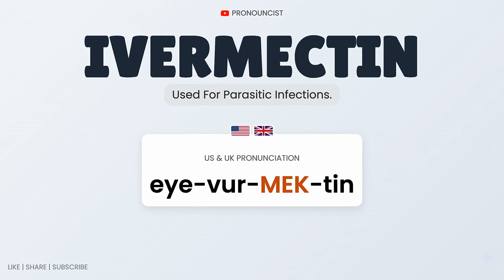How to pronounce IVERMECTIN in British & American accent || Learn with syllables 🇺🇸🇬🇧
Learn how to pronounce "IVERMECTIN" correctly in English 🇺🇸🇬🇧.

In this video, we break down the pronunciation step by step so you can clearly understand how to say IVERMECTIN in both American and British accents.